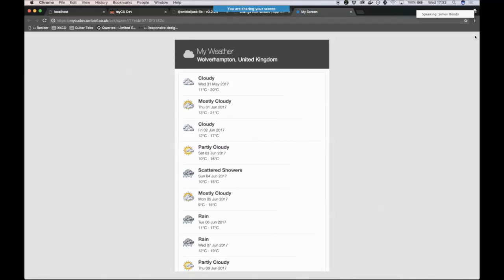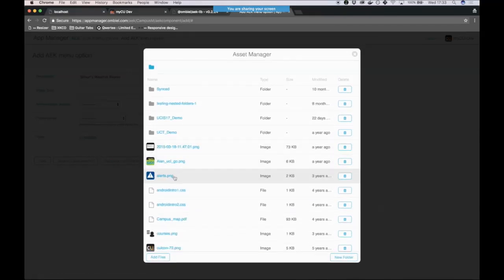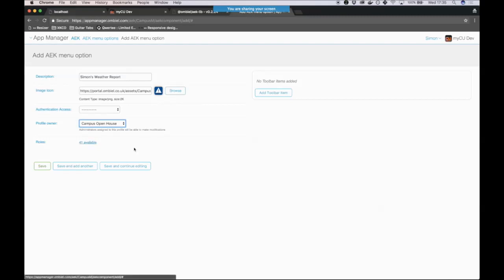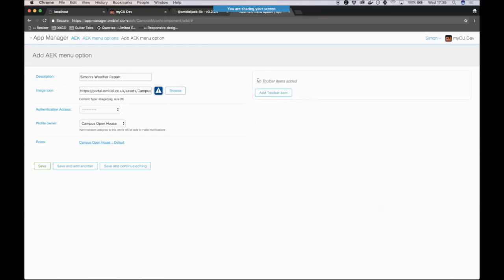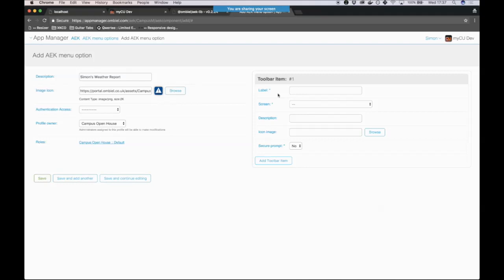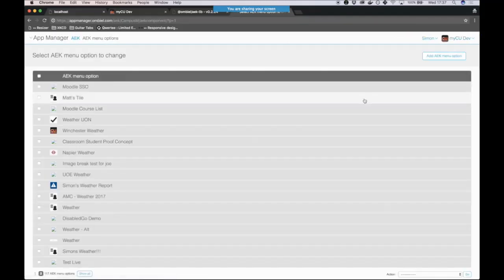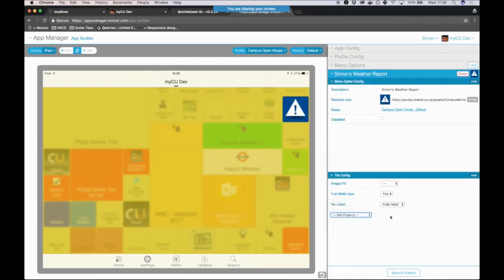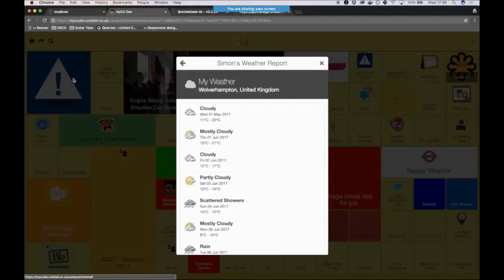2.4 AEK Tile Setup in the App Manager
This session provides a live demonstration on how to setup your newly created AEK tile in App Manager and see it deployed to a profile.